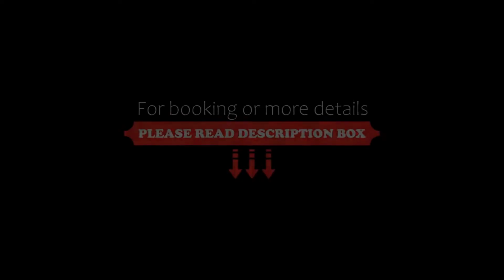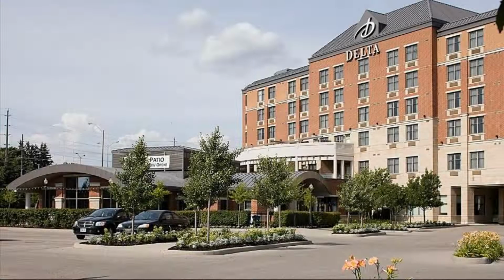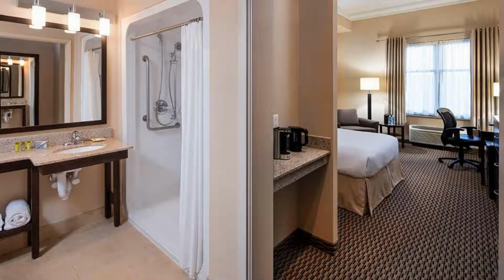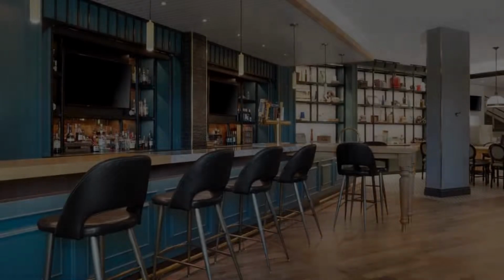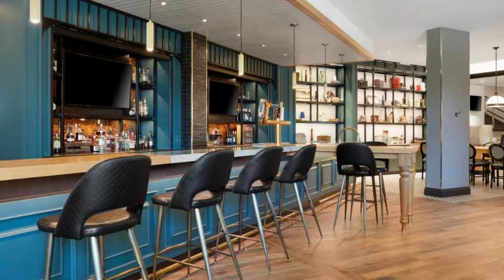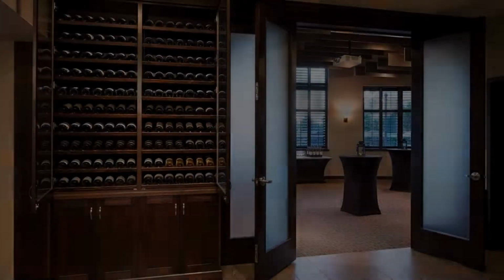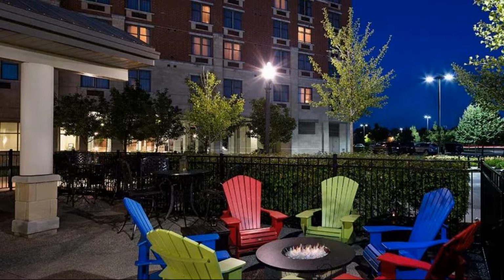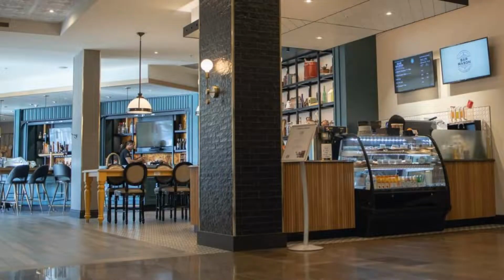Delta Hotels by Marriott Guelph Conference Centre, Guelph, Canada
About Property:
Located at the corner of Stone Road and Gordon Street, this Guelph, Ontario hotel is situated across the street from the University of Guelph, minutes from shopping and local businesses.
Property Type: Hotel
Address: 50 Stone Road West, N1G 0A9 Guelph, Canada
Searching For
1. Delta Hotels by Marriott Guelph Conference Centre - Guelph - Canada
2. Delta Hotels by Marriott Guelph Conference Centre - Guelph - Canada Address
3. Delta Hotels by Marriott Guelph Conference Centre - Guelph - Canada Rooms
4. Delta Hotels by Marriott Guelph Conference Centre - Guelph - Canada Amenities
5. Delta Hotels by Marriott Guelph Conference Centre - Guelph - Canada Offers and Deals
Audio Credit:
Track Title: Blank Slate
Artist: VYEN